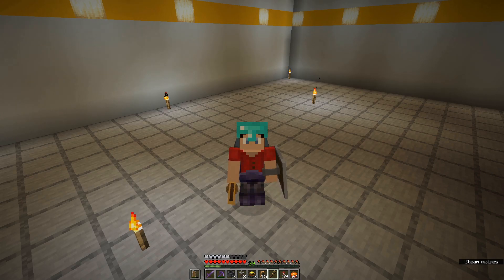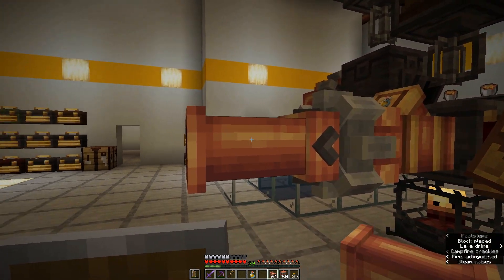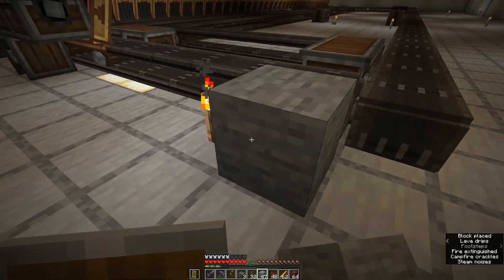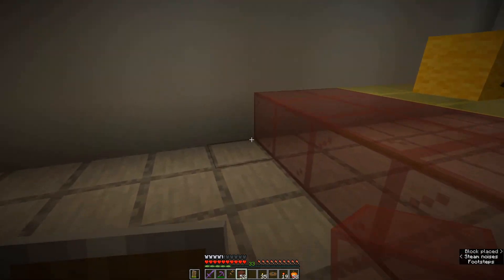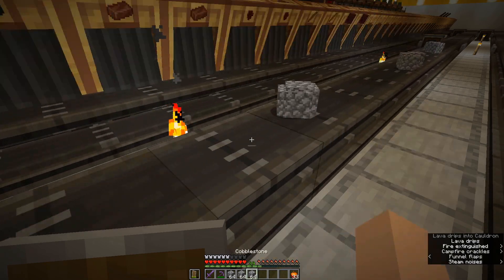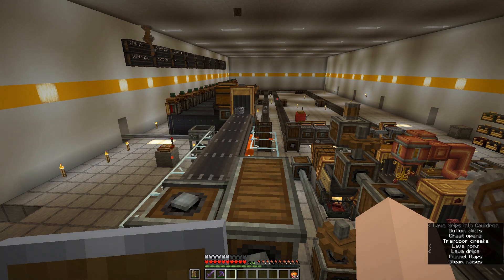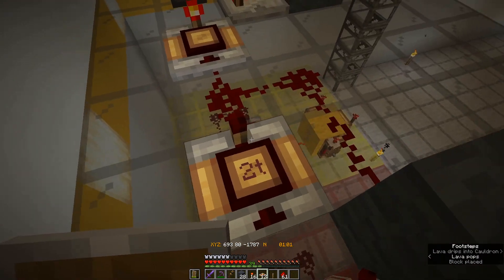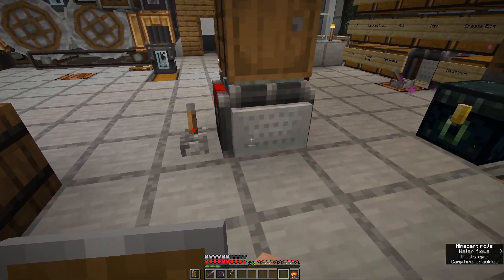The Dust Must Flow! - Minecraft Create S1/E20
In this episode we add two new machines to the factory floor: a redstone dust maker and a stone smelter!